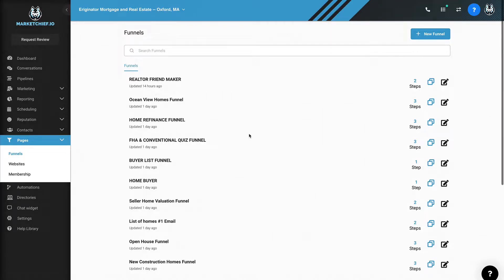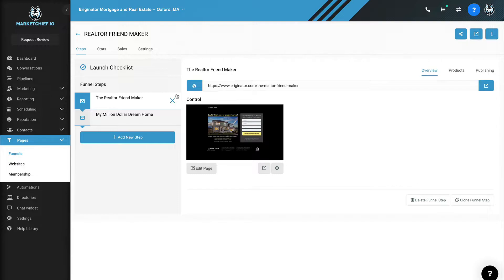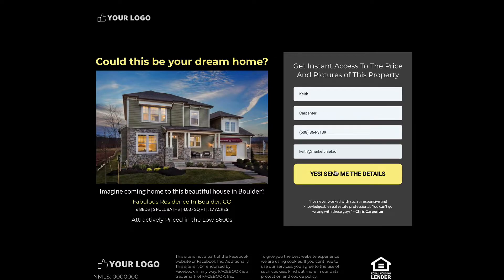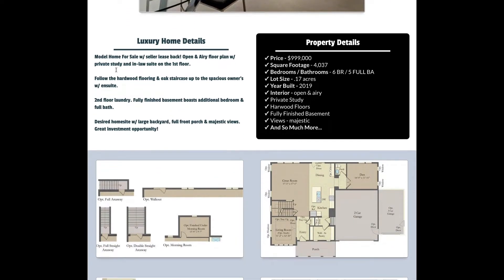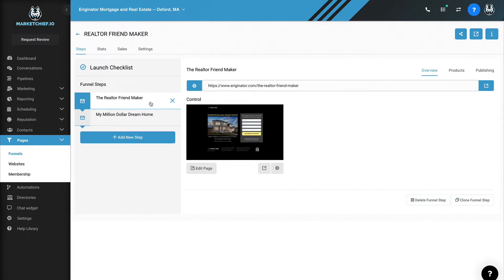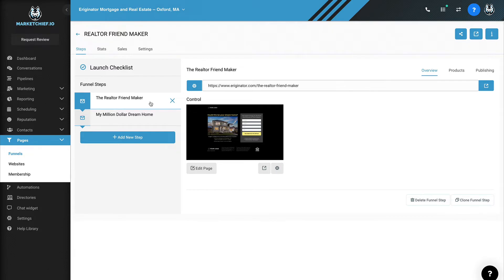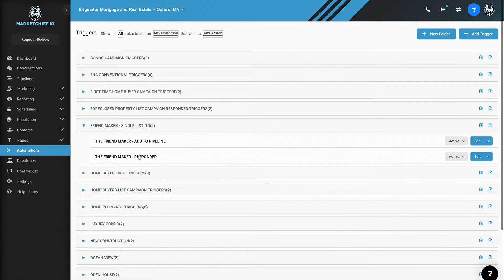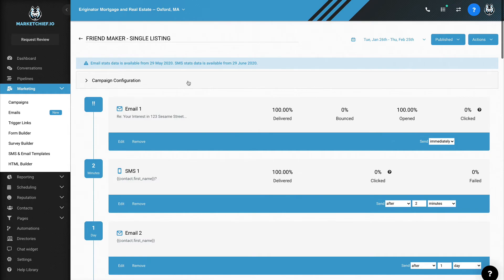1 of 8 Mortgage Series: Use GoHighLevel CRM to Make New Friends with Real Estate Partners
***FREEBIE ALERT***
When you get on my VIP list, you'll get access to my Ultimate Home Services Snapshot that you can install into your HighLevel account right now. If you don't have high level you can get a trial. This snapshot is loaded with everything you need to deploy a home services funnel fast. It's literally the entire snapshot we use to launch our high ticket clients ads online. And it takes like an hour to setup!

In this 8-part series, I will walk you through some cool use cases for the High Level software related to the mortgage industry.

In Part 1, I will show you what I call the Real Estate Friend Maker funnel. It's an excellent way to provide value to a Realtor who wants to get involved with online marketing. Let's dive in.

Recently, I created a mini-training course for the mortgage community.

It's a series of 8 videos and we will cover:

In this 8-part series we cover:

Part 1: The Real Estate Friend Maker Funnel
Part 2: Mortgage Websites & Funnels
Part 3: Using Pipelines & Automations
Part 4: Using Membership Sites for Lead Generation
Part 6: Sending Bulk Email and Text Messages
Part 7: How to Use Surveys to Quality Leads Automatically
Part 8: Entire Mortgage Machines Ready to Go

NOTE 1: MarketChief is our done-for-you brand where we use High Level to implement marketing automation into our client's businesses quickly.

If you're a small business owner you may want to consider using MarketChief to help you get everything built out for you.

If you're an agency, you're better off taking a free trial of High Level using the link above and allowing me to help you use the GoHighLevel CRM to increase your agency topline revenue.

NOTE 2: In these videos, we were still using the old way of Campaigns and Triggers because Workflows weren’t a thing yet. You can achieve the same with only Workflows now inside High Level now so it's much easier.

My ego wants to see the subscriber count go up...I mean, so you don't miss any videos.

If you're a small business and you want help with your lead generation and automation visit: